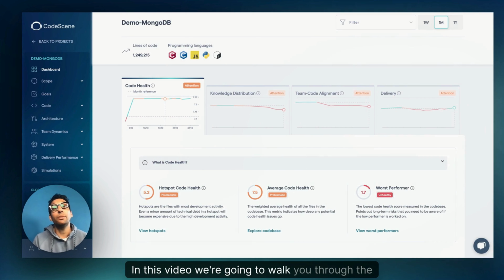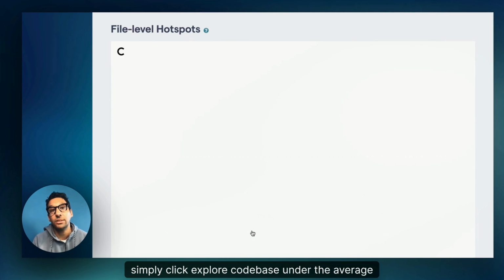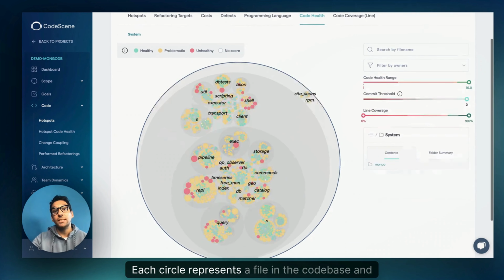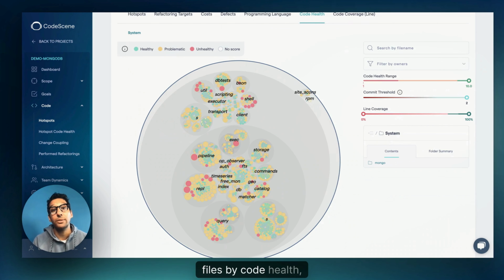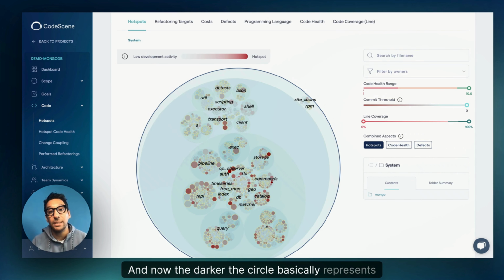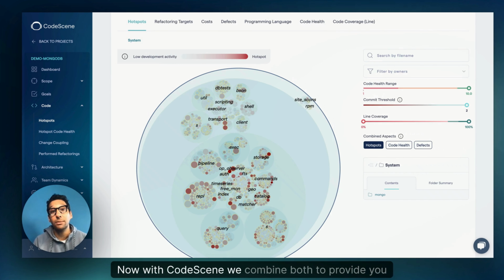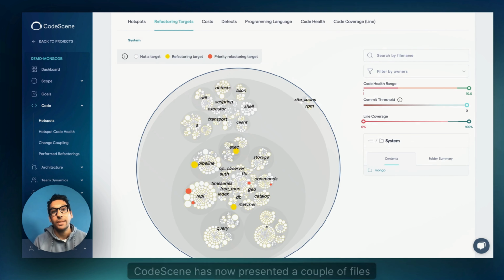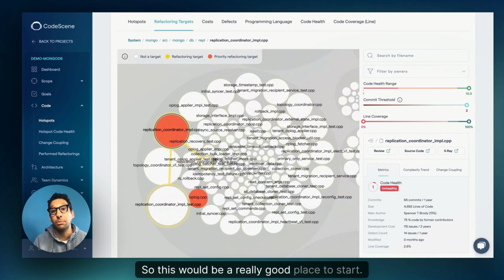Hotspots and Refactoring Targets | CodeScene Tutorials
In this short video, we’ll guide you through the system maps, helping you quickly spot hotspots and identify key refactoring targets.

Try on your own?